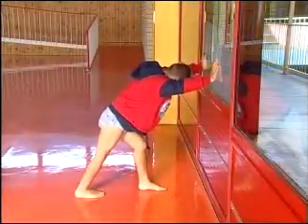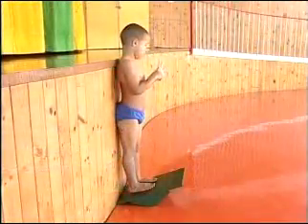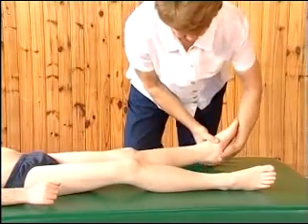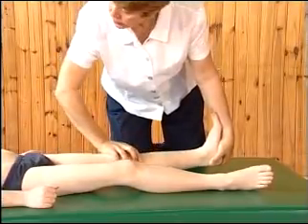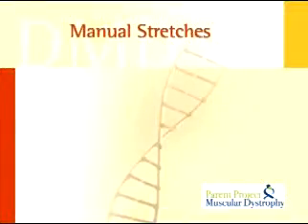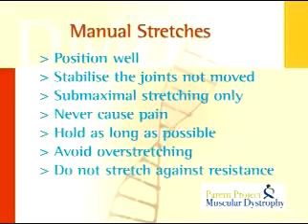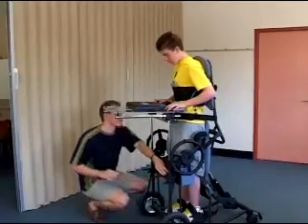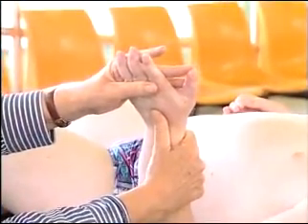Ejercitios para evitar las contracturas en las ENM